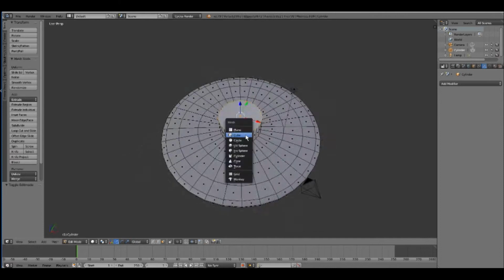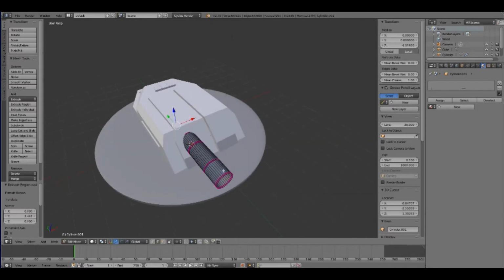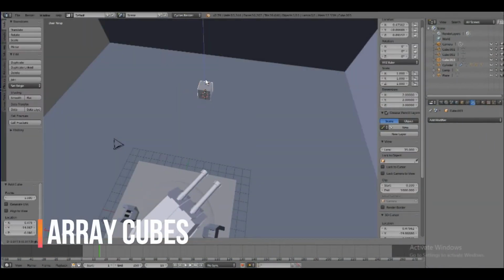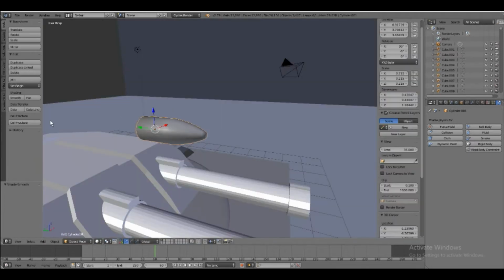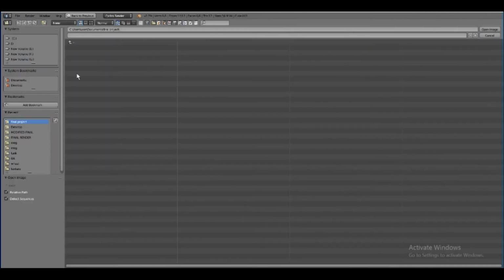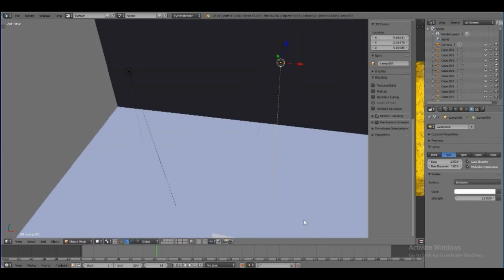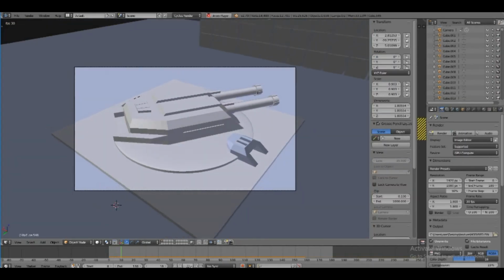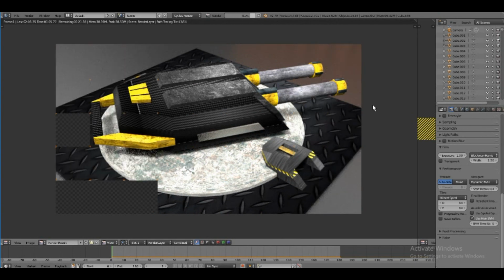Projectile Impact using Blender